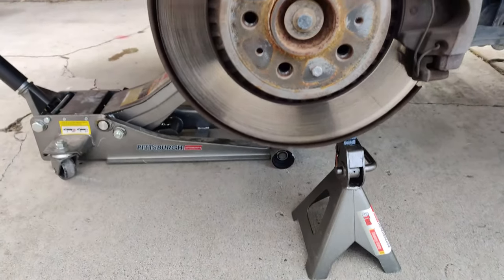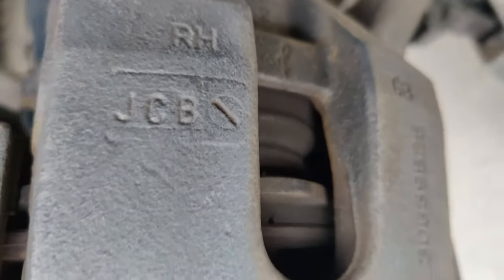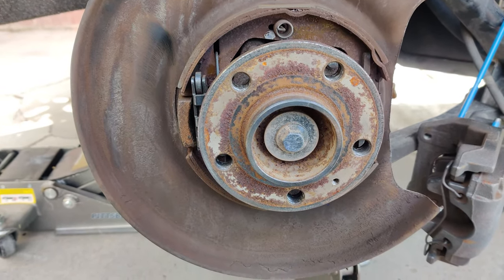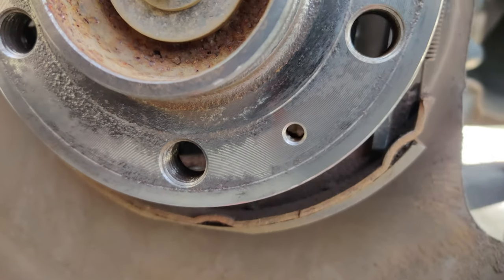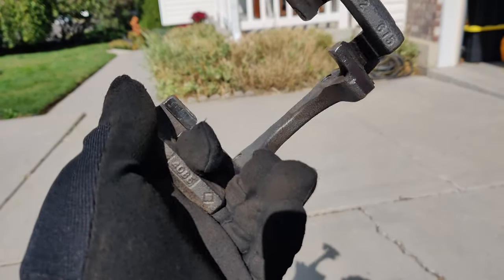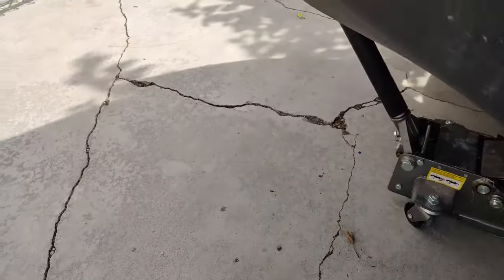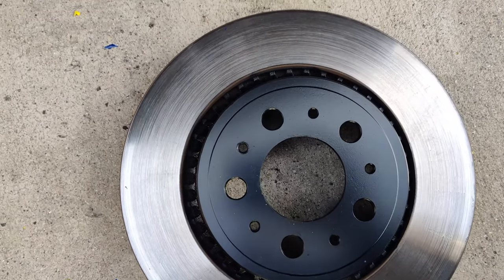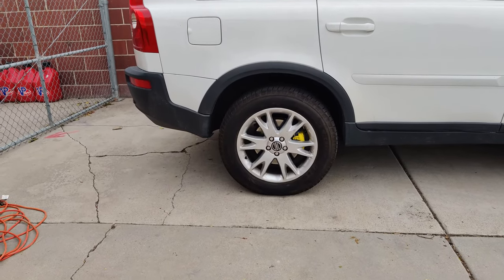2005 XC90 Rear Brake job and Caliper painting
I bought the pads from 1A-Auto. they do sell pretty good stuff from what I can tell so far.

00:00 overview and introduction
00:45 before
01:00 check your rotors for serviceability
1:45 progress with the wire wheel
02:20 caliper after the wire wheel
02:40 caution with the wire wheel
03:00 brake pad remaining
03:25 removing the caliper
03:45 size of bolts
04:08 slider bolt plastic caps
04:28 unclip ABS sensor wire
05:13 put the ABS sensor wire out of the way
05:30 shiny hats
05:40 info about the rotor retaining bolt
06:02 Slider bolts
06:32 caliper s hooks are awesome
07:05 removing the rotor from the hub
07:37 Drum brakes can go to...explanations
08:55 state of the hub
09:48 wire wheel in action
10:23 caliper/ carrier/ pad disassembly
11:06 removing the pad clip
11:25 slider bolts again
11:40 pad removal overview
11:53 carrier and slider bolts removed and evaluation
12:42 caliper after wire wheel
12:53 prepping for paint
13:30 carrier after wire wheel
13:45 compressing the caliper piston
14:38 tool is set up ready to compress piston
15:15 metric crescent wrench?
15:30 masking for paint
16:04 chosen paint
16:18 painting (poorly)
18:00 rotor hat and carrier painted
18:43 applying anti-sieze
20:24 threads explained and apologies
20:53 weather or not
21:08 reassembly walkthrough
21:18 extoling the virtues of lubing things
21:35 lube points
22:47 caliper assembly...assembled
22:23 fast forward to done